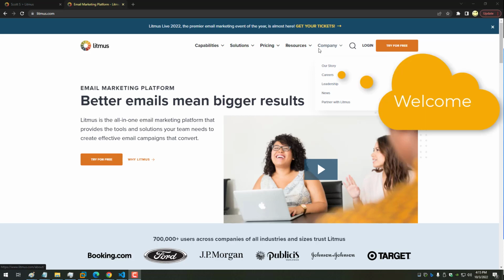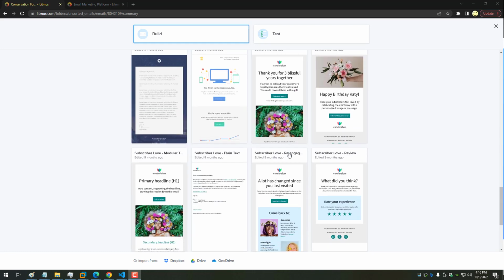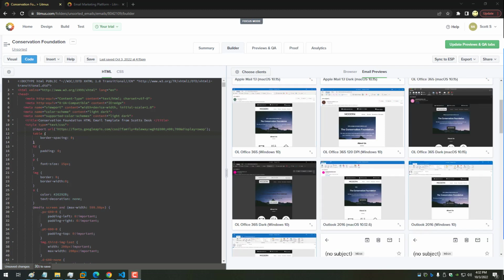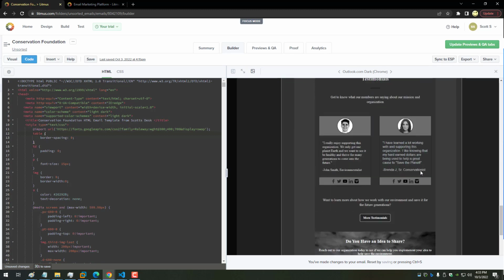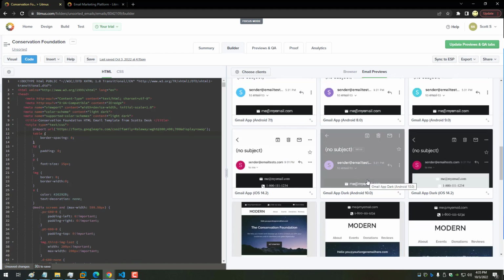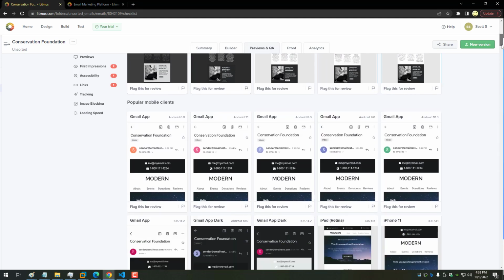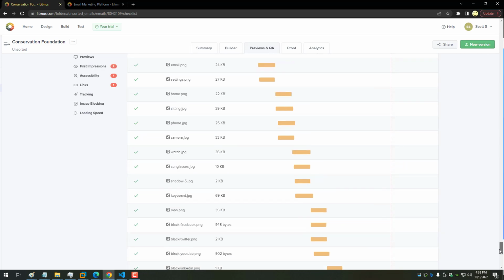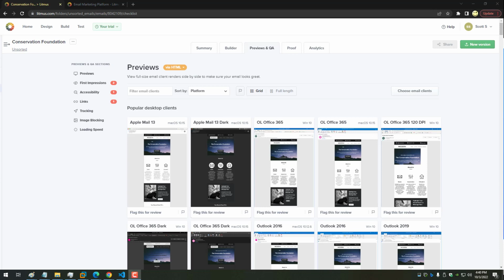(Part 2 of 2) PutsMail and Litmus HTML Email Template Testing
(Part 2) This video shows a free website called Litmus that allows you to send emails using your specialty HTML files that are meant only for use in email clients. The Litmus web site allows you to test your fancy emails that are developed using HTML code and CSS.  PutsMail and Litmus are great for HTML Email Template Testing.

This is an interesting article about Litmus and modularizing your emails.